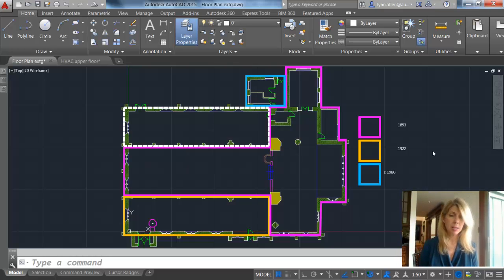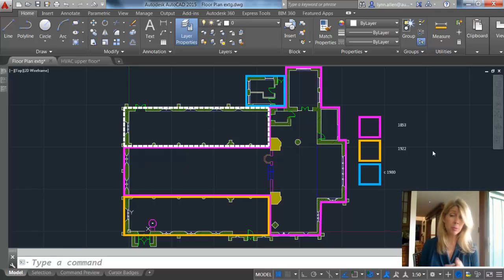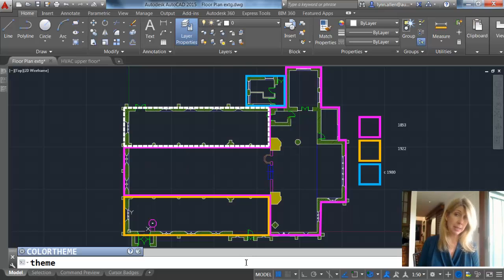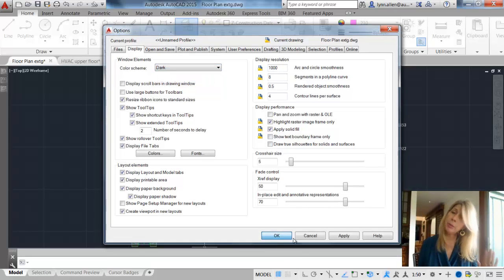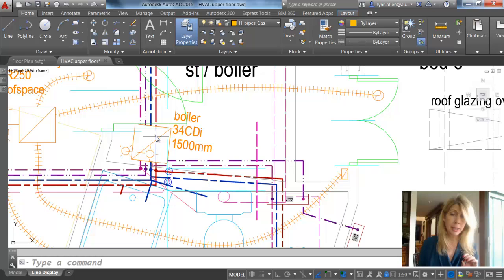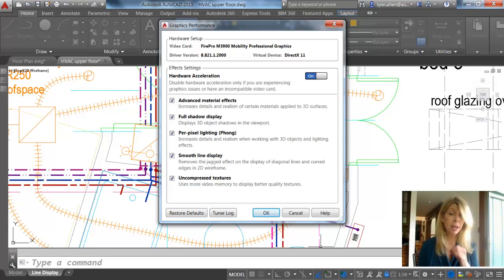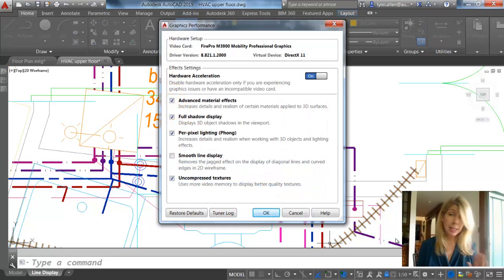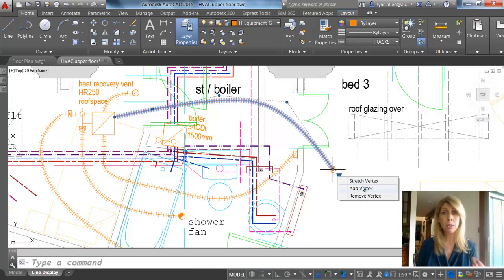What's New in AutoCAD 2015: New UI - Lynn Allen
Lynn Allen, AutoCAD expert, gives a video overview and demo of the new user interface in AutoCAD 2015. Designed with a dark grey background the new UI was created to reduce eye strain. Lynn also will show you how AutoCAD 2015's new UI can be customized to your personal preferences.